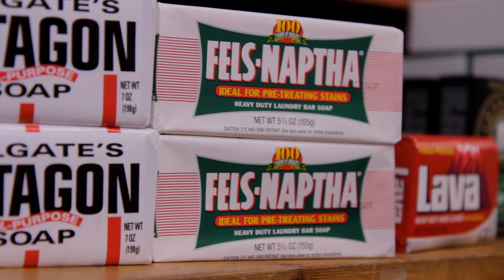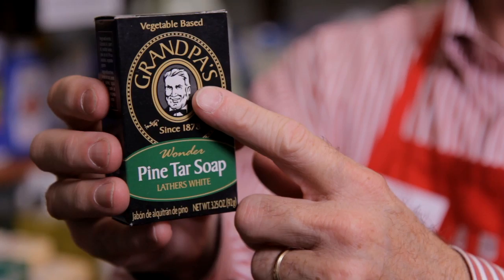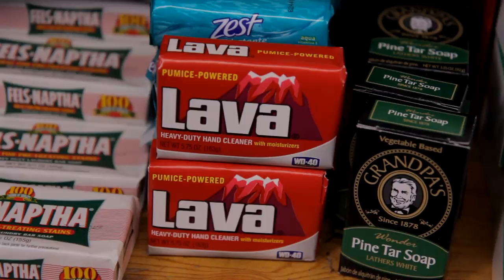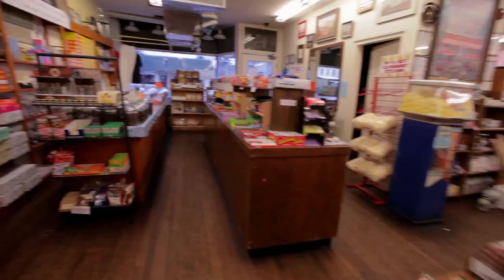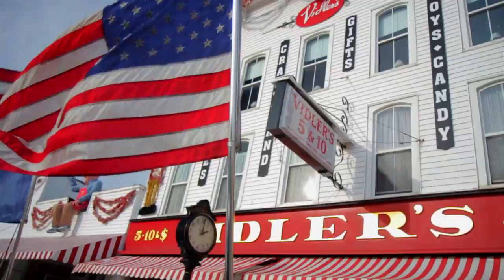Old School Soap - Vidler's TV Episode 19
Don and Bev welcome you to the "Cornucopia of Clean" ... the old school soap section of Vidler's.

Vidler's TV is a weekly product review show filmed on location at the historic Vidler's 5 & 10 in East Aurora, New York. Vidler's is one of the last surviving "five and dime" stores in America... and the largest in the world! With two levels occupying four connected 19th century buildings, you'll find everything from nostalgic candy, novelty toys and kitchen gadgets to the newest items for the recreational shopper with distinctive rooms featuring crafts, fabrics, jewelry, candles and seasonal décor. A five and dime store... and so much more!